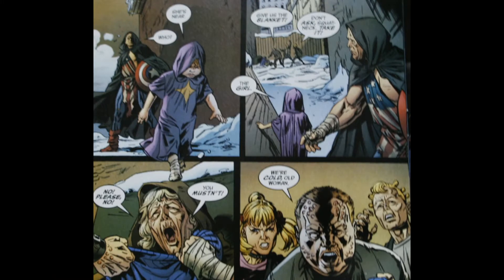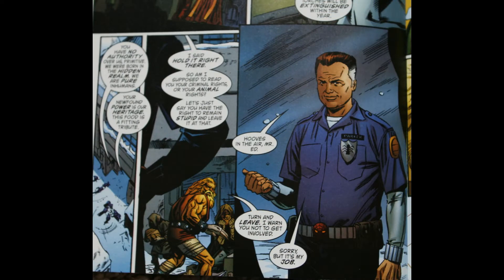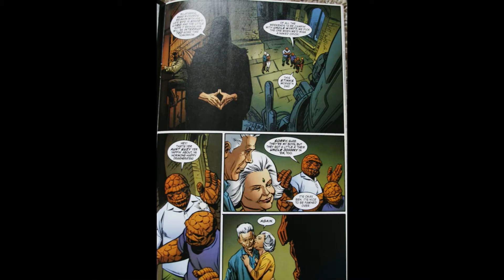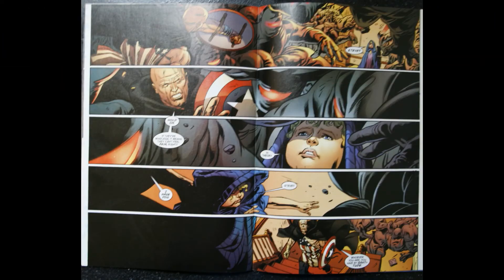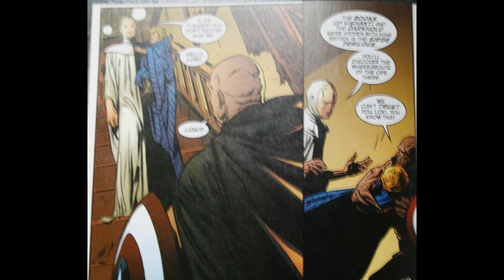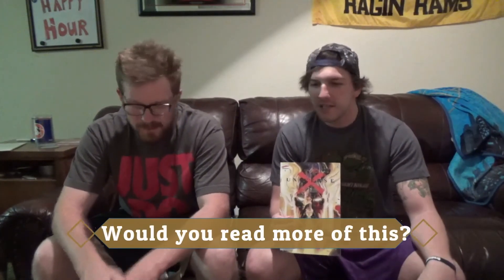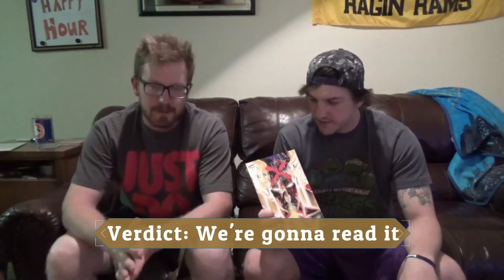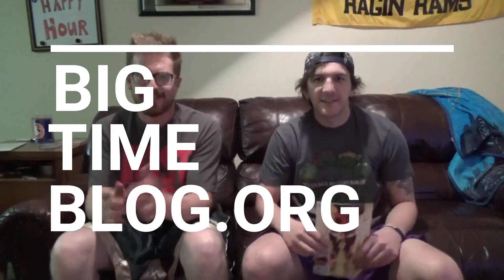Random Comic Book Review Episode 1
In the first episode of Random Comic Book Review, RockQuarry and Caveman discuss there impressions on Universe X #1, what they think is going on, and if they want to read more!